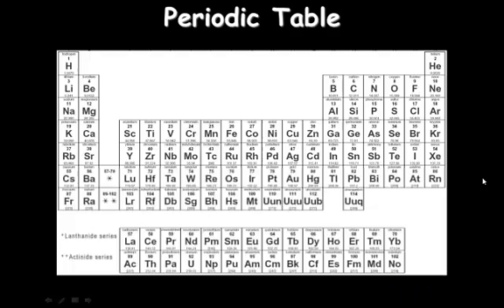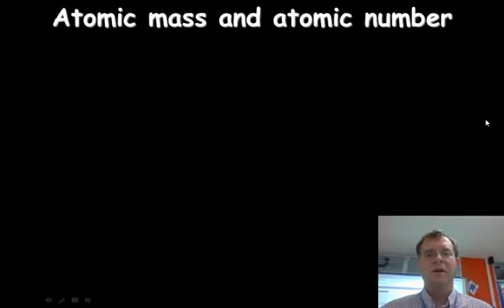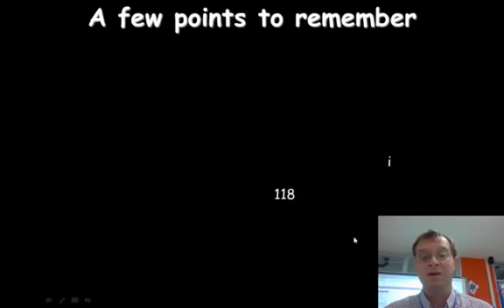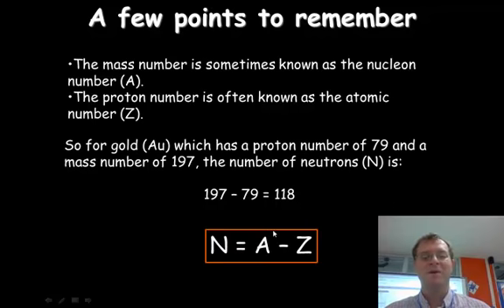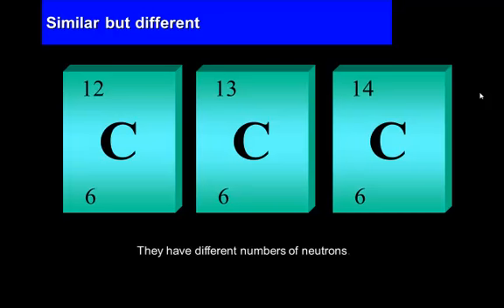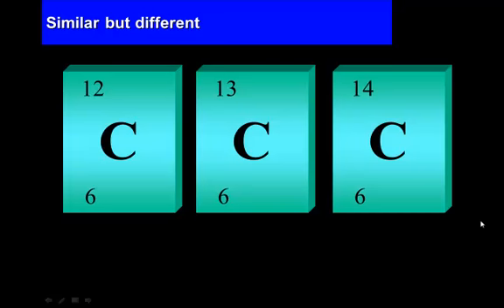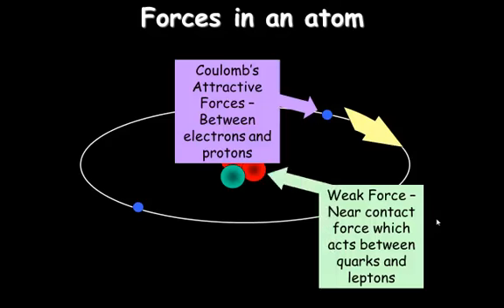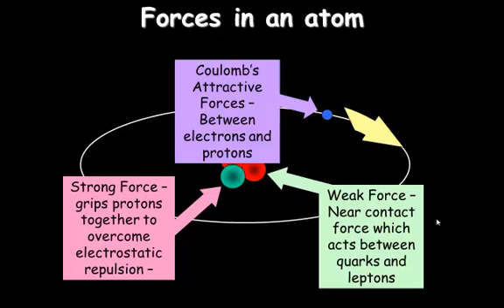Nuclear Structure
Consideration of the stucture of the nucleus